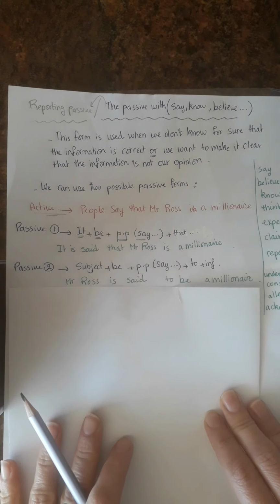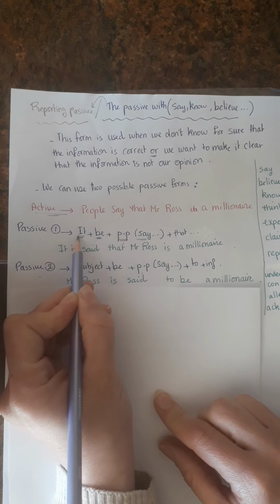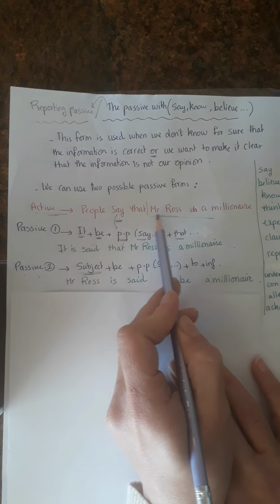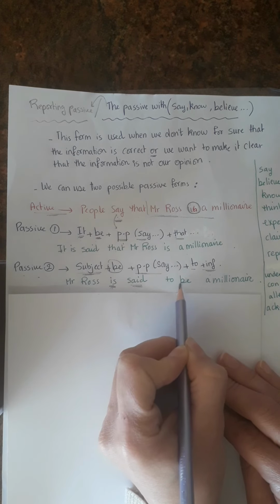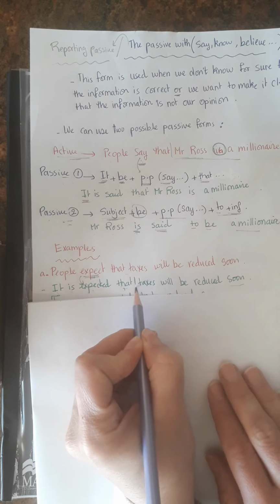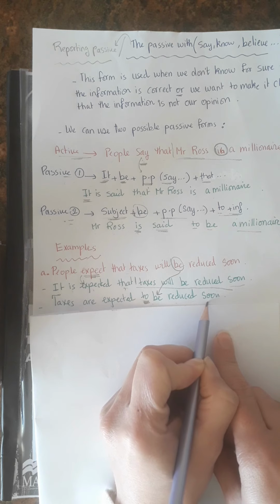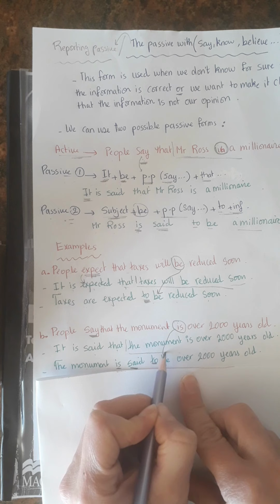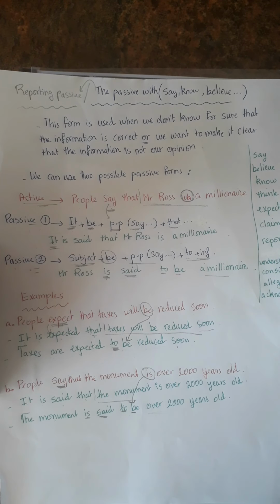Reporting passive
English for Palestine -11th grade
Unit 11